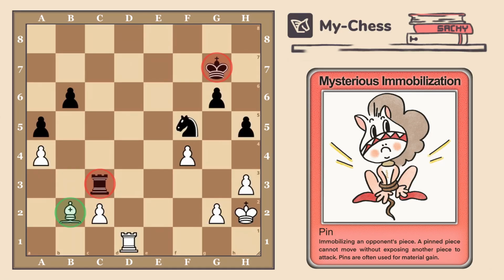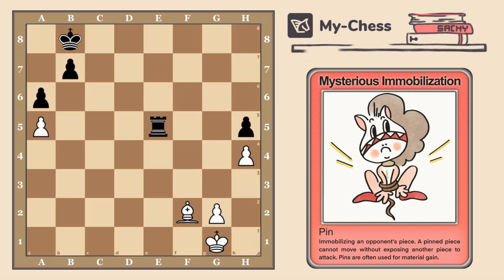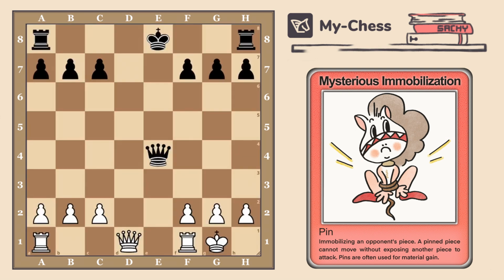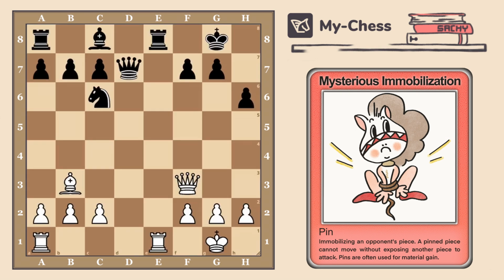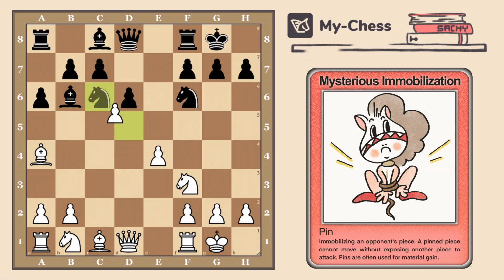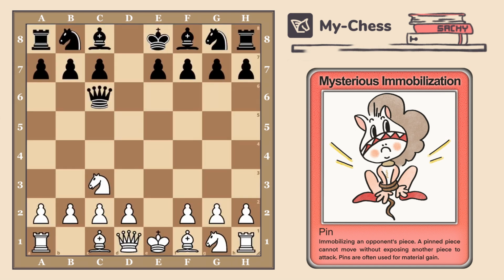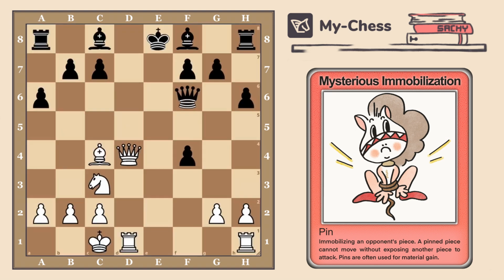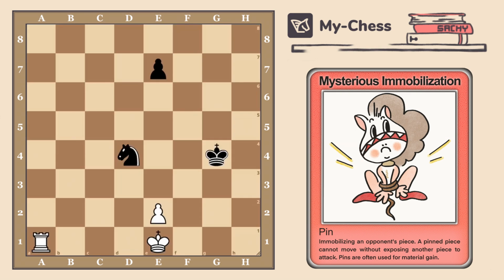Pin | Tactics General - Part 2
A pin is a way of immobilizing an opponent's piece. A pinned piece (a piece that is in a pin) cannot move because it would expose another of its pieces to attack. A pin often serves to gain material. But it can also help achieve other goals.

This video is part of a 11-part series "Tactics General". For each video, there's also an online practice test where you can practice the covered topic. And also a link to the chess encyclopedia page, where you'll find many other useful pieces of information on the topic.

Chesspedia and educational portal My-Chess

We create methodological materials for chess instruction, online chess tests, and educational chess videos. We publish chess workbooks. We sell chess books. We love chess and try to bring joy through it to others as well.